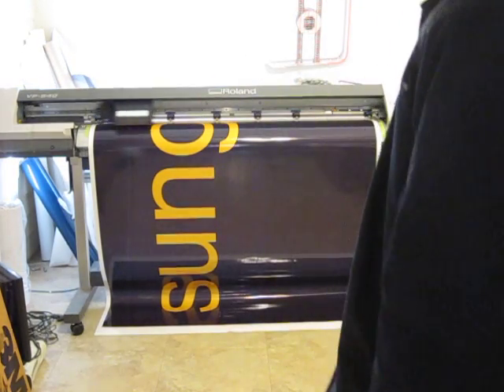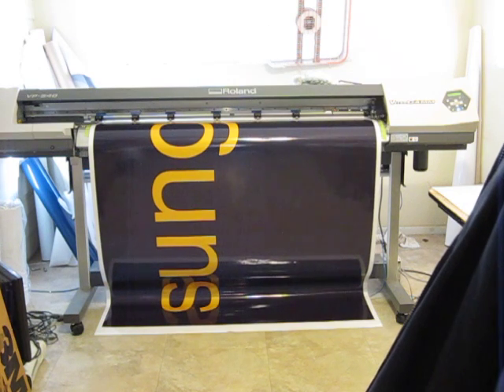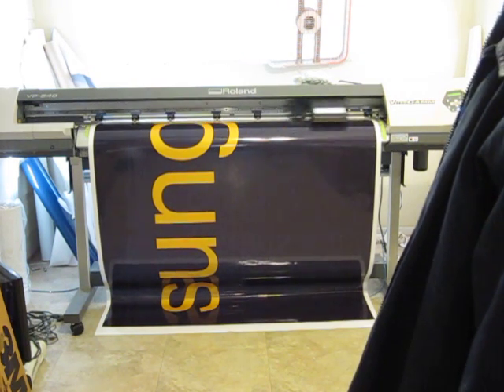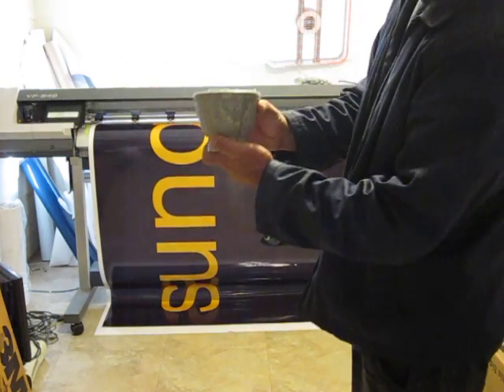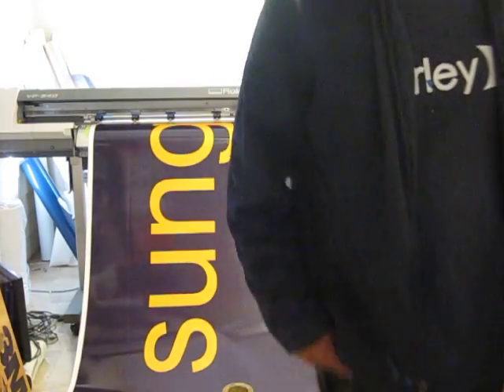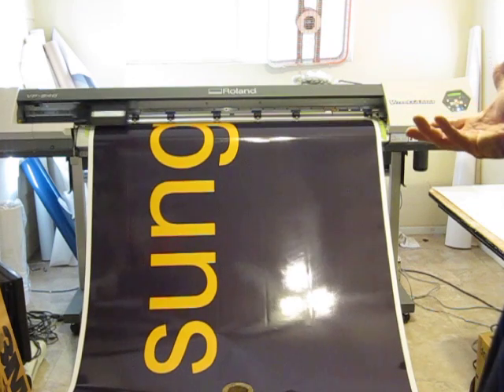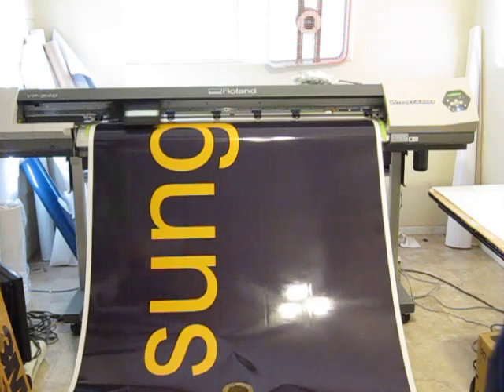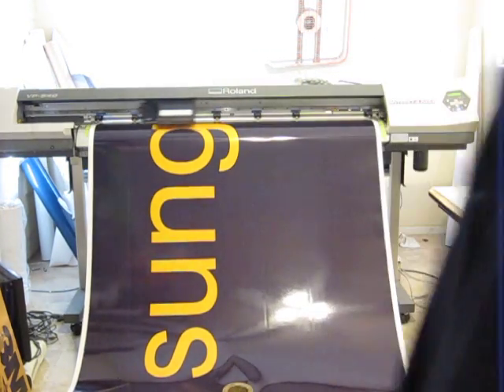National Signs Large Format Print for Sign Job we shipped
Here we print an 18 foot sign that will be back lit and installed on lexan placed about 3 stories up